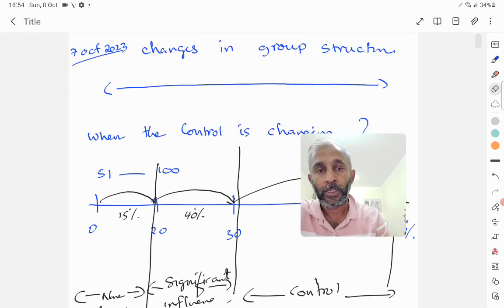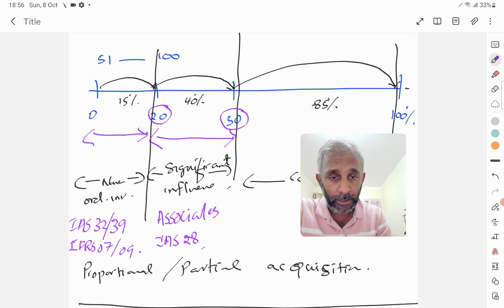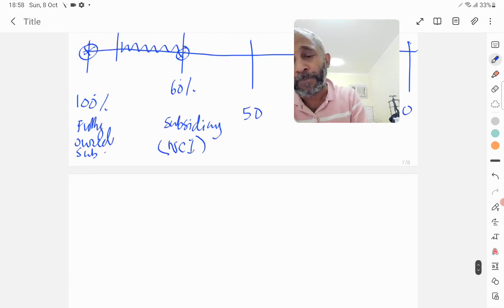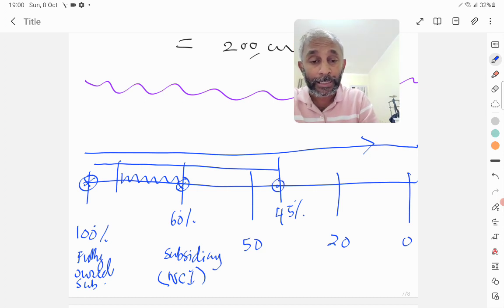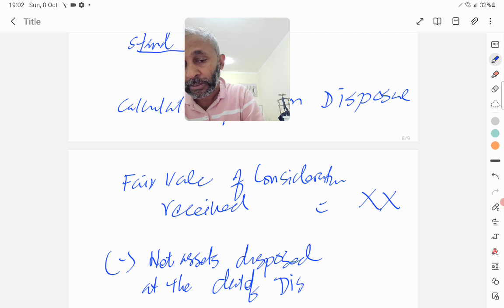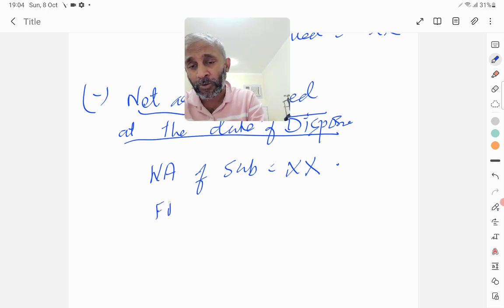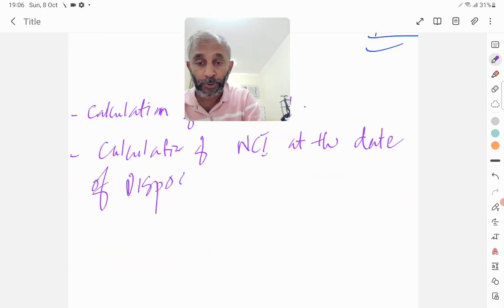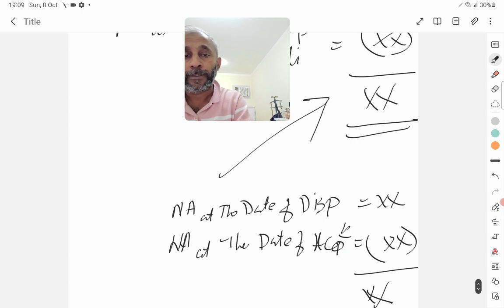Changes in Group structure - Disposal (IFRS 10)